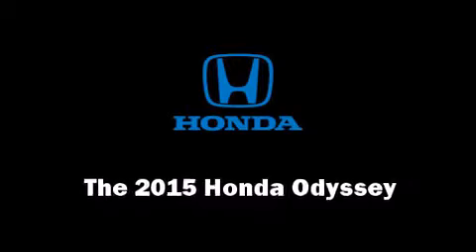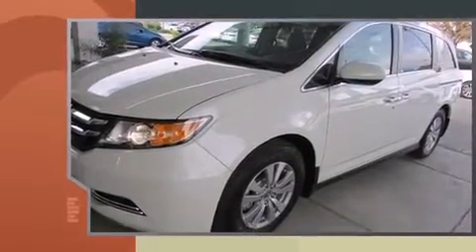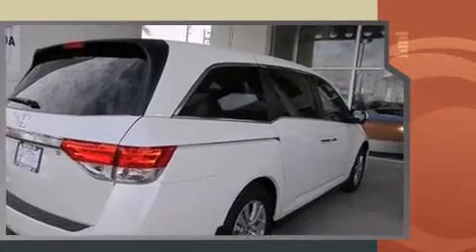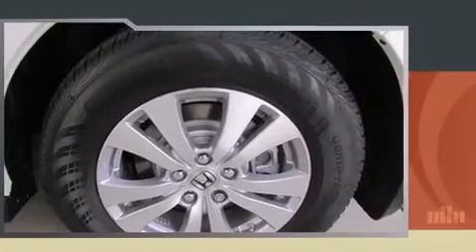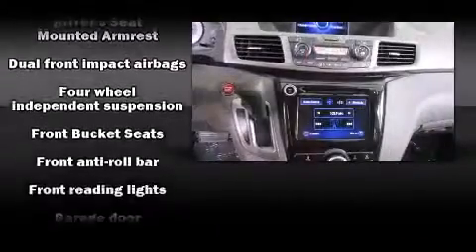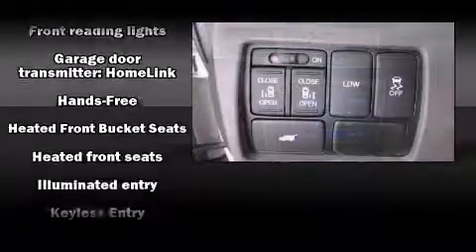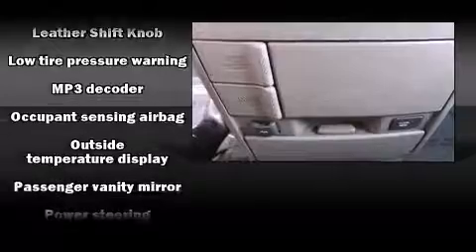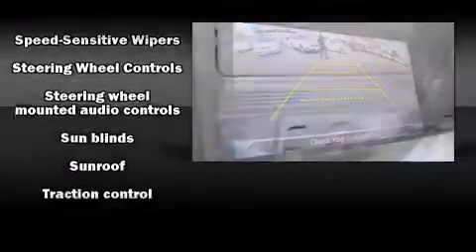2015 Honda Odyssey EX-L - New Honda Dealer Serving Ventura & Oxnard CA | Bad Credit Car Loan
Ocean Honda of Ventura serves Oxnard, Malibu, Santa Barbara, & Thousand Oaks CA with new Honda sales, Certified Used Honda Sales, Pre-Owned Sales, Honda Service & OEM Parts. We offer low pricing, superb customer service and a family atmosphere with no pressure to buy a car. Stop by today!

New Honda Dealership serving Ventura, Oxnard, Malibu, Santa Barbara & Thousand Oaks CA

Used Car Dealer Serving Ventura, Oxnard, Malibu, Santa Barbara & Thousand Oaks CA

Discerning drivers will appreciate the 2015 Honda Odyssey. This 8 passenger van is ready to drive off the showroom floor! It features an automatic transmission, front-wheel drive, and a 3.5 liter 6 cylinder engine. Top features include heated front seats, front and rear reading lights, a power seat, a trip computer, a power rear cargo door, lane departure warning, rear wipers, and a split folding rear seat. Features such as automatic climate control and leather upholstery prove that economical transportation does not need to be sparsely equipped. Storage solutions are integrated throughout the interior, demonstrating thoughtful attention to detail. You and your passengers will enjoy the stereo system, which includes a CD player with MP3 capability, steering wheel mounted audio controls, and 7 speakers, providing excellent sound throughout the cabin. Take assurance in side curtain airbags, providing head protection in the event of a severe collision. Our sales reps are extremely helpful & knowledgeable. They'll work with you to find the right vehicle at a price you can afford.

2015 Honda Odyssey EX-L - New Honda Dealer Serving Ventura & Oxnard CA | Bad Credit Car Loan